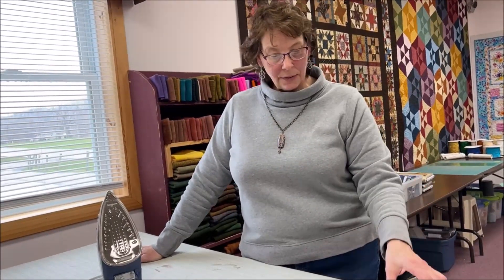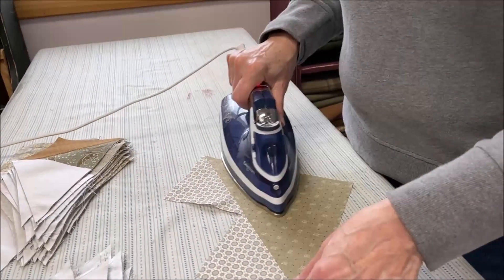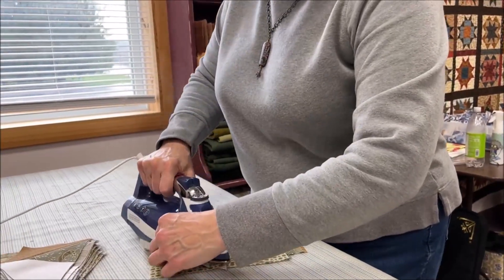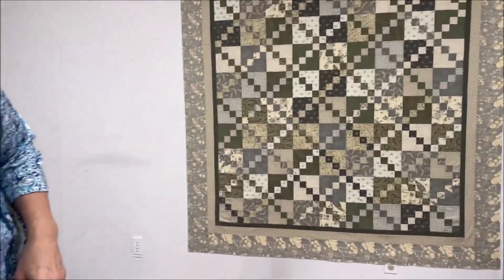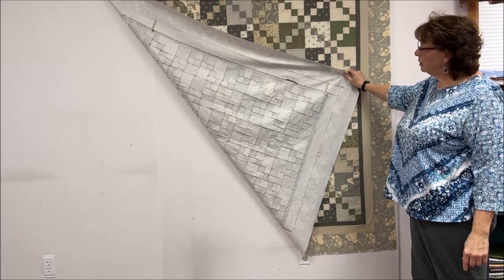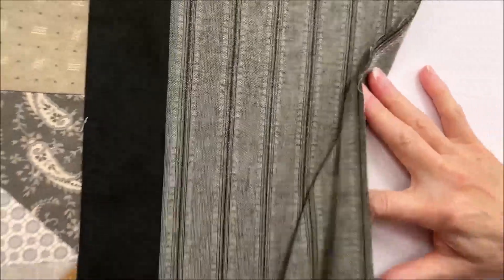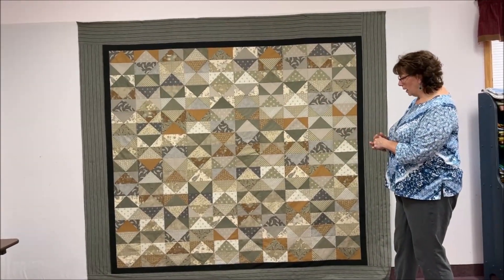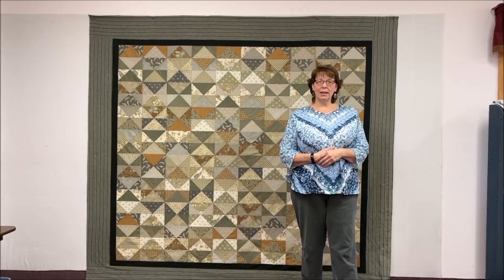Tuesday Tidbits, April 11, 2023: Two Quick Tips For Pressing Quilt Blocks + New Kits!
This week, we're going to keep it sweet and simple. We worked on a couple of quilts from Jeanne Horton's Traveler line of fabric and it's kind of crazy how different they turned out. Both are really good beginner projects ( Traveler's Crossroads is a super great project for new quilters!) and the colors of the quilts are nice and subtle. Very earth tones, but the fabrics are absolutely gorgeous!

PS - We're extending our sale on the rotary cutter blades (2 pk 45mm and 1 pk 60mm) through til next week. This is a great time to stash some away before prices go up - again!

Marty & Teri
Material Rewards Quilt Store, Dansville NY
[Links to the products mentioned during this week's video are pinned to the top of the comments below]
THIS WEEK'S QUILTING TIDBIT INCLUDES:
0:08 minutes - Intro to this week’s Tuesday Tidbit quilting blog
0:35 minutes - Pressing and its importance - we have some tips for you
1:12 minutes - How to press your seams without bending them
2:25 minutes - How to press in the most efficient way possible: pressing multiple seams; one right after another
3:51 minutes - Traveler’s Crossroads Quilt - We used the fabric line from Gene Horton called Traveler. The subtle, soft colors of grays, khaki, and greens created a beautiful lap quilt that encompasses a 4-patch and plain block that is great for a beginning quilter.
6:00 minutes - Traveling Geese Quilt - This bed quilt uses flying geese units with a homespun border [double-sided with one side bolder than the other]. This quilt uses 23 different fabrics with minimal waste in fabrics thanks to the Flying Geese Tool and is so easy to do.
8:50 minutes - We’re going to continue our Olfa Rotary Blade sale for another week so be sure to check them out. Fresh blades make all the difference!